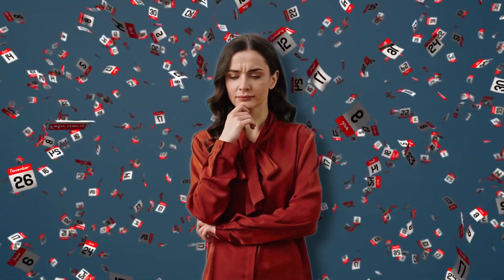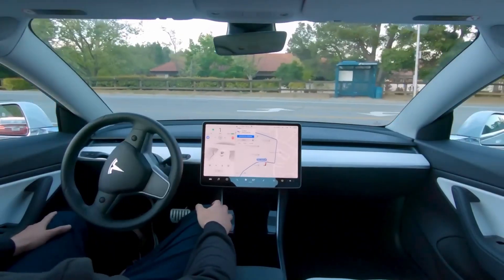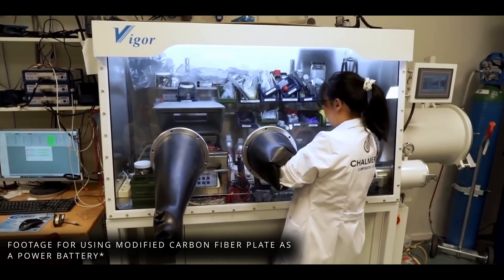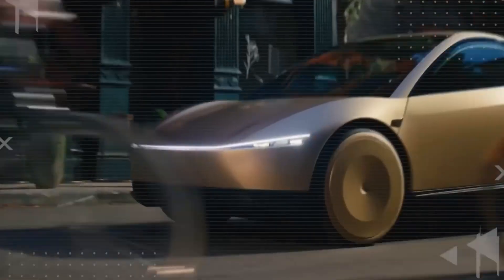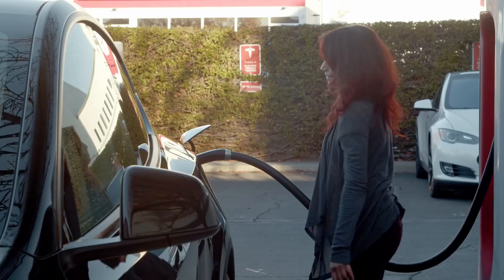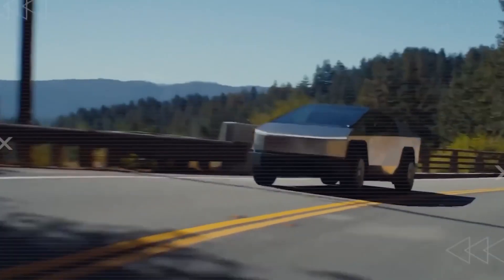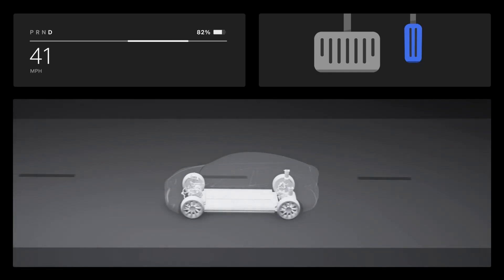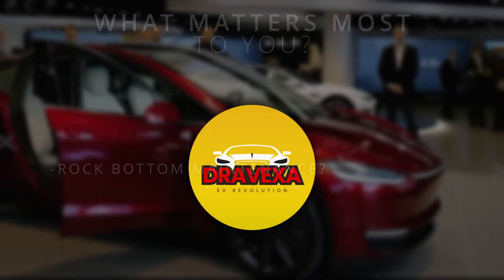Could Tesla’s $25,000 Model2 DESTROY the EV Market in 2026?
Tesla’s $25,000 Model 2 is finally here — a game-changing EV that could DESTROY Toyota and BYD in 2026 with shocking range, design, and production plans.

Tesla’s $25,000 Model 2 might be the biggest EV revolution yet. With rumors of 300–400 miles of range, new battery tech, and giga-casting production, this “affordable” Tesla could disrupt the entire EV market by 2026.

In this video, we’ll cover:
⚡ Why Tesla’s hiring surge signals something big is coming
⚡ How the Model 2 could achieve up to 400 miles of range
⚡ Breakthrough tech: aluminum-ion + structural battery composites
⚡ Low Power Mode, aerodynamics, and regen boosting efficiency
⚡ The production plan: giga-casting + cost cuts for a true $25K Tesla
⚡ Why BYD, Toyota, and legacy automakers should be worried

👉 Do you think Tesla’s Model 2 will really deliver 400 miles for $25K?

Chapters

0:00 Intro – Tesla’s secret hiring surge
1:10 The $25,000 Model 2 rumors
3:00 Breakthrough batteries – structural & aluminum-ion
5:00 Low Power Mode & energy savings
7:00 Aerodynamics & regenerative braking
9:00 Design, safety & minimalist cockpit
11:00 Tesla’s efficient motor & cost strategy
13:00 Final thoughts – is Model 2 the EV game-changer?

This video may feature copyrighted materials, such as images, footage, or audio clips. We do not claim any ownership over these third-party assets. All rights are respectfully attributed to their original creators.

Content is used under the principles of Fair Use as outlined in Section 107 of the U.S. Copyright Act — which permits use for commentary, education, analysis, news reporting, and research purposes.